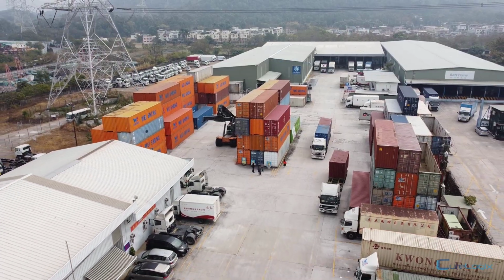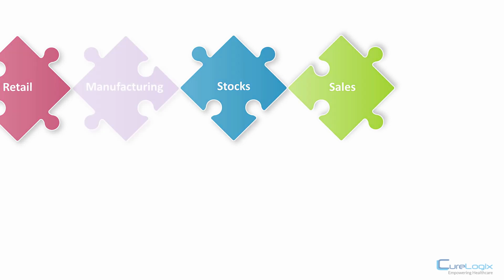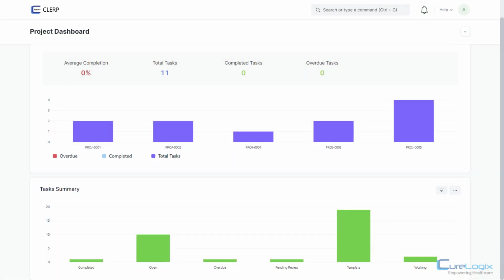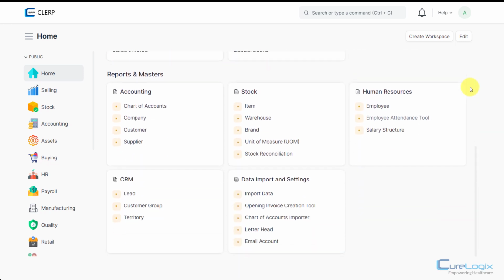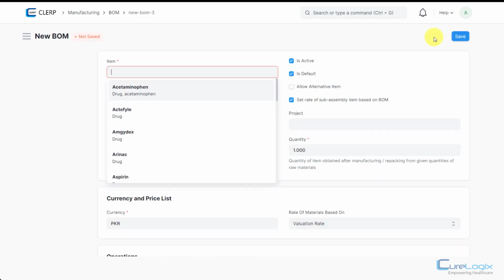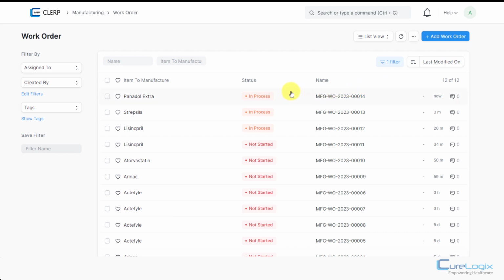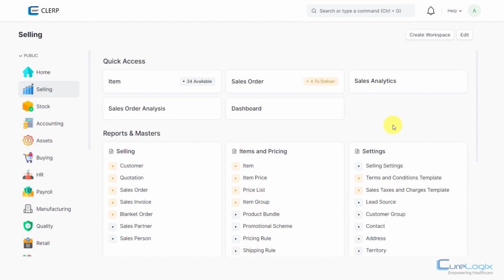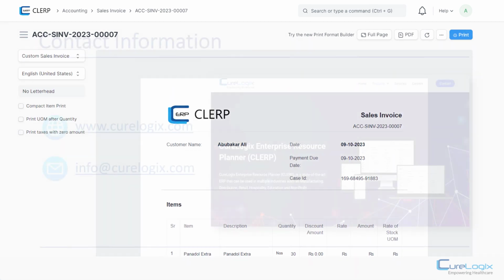CureLogix Enterprise Resource Planner (CLERP) - Introduction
CureLogix Enterprise Resource Planner (CLERP), is a state-of-the-art ERP that can be used in multiple industries such as Manufacturing, Distribution, Retail, Hospitality, Education, and Non-Profit. CLERP enables efficient management of information and operations, ensuring high-quality business delivery. CLERP is highly customizable and easily adapts to emerging user demands within the enterprise ecosystem.

for more information.